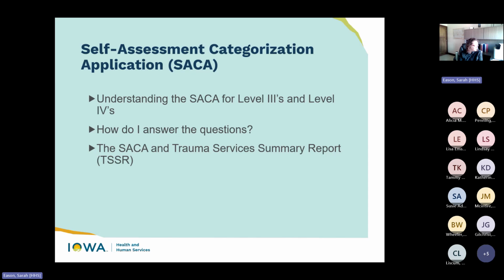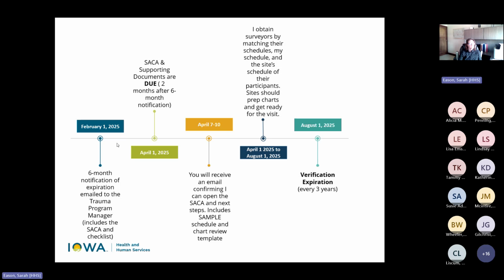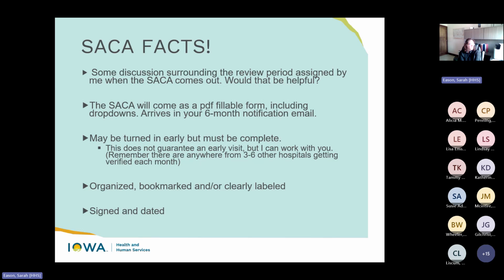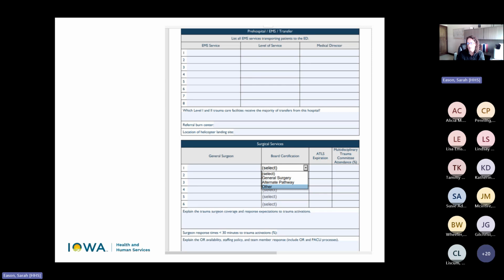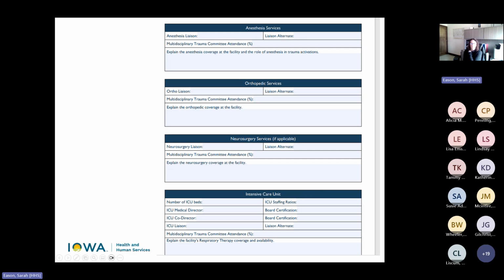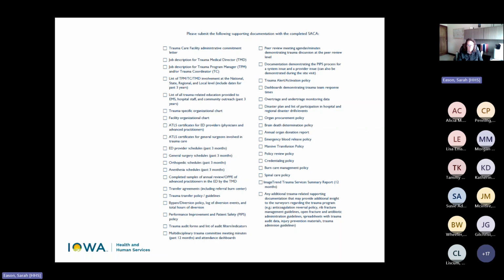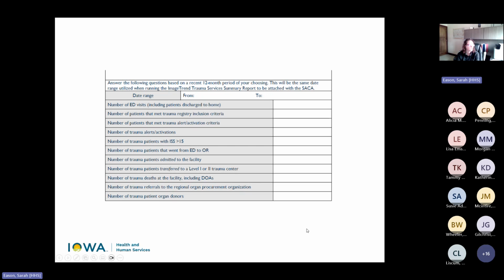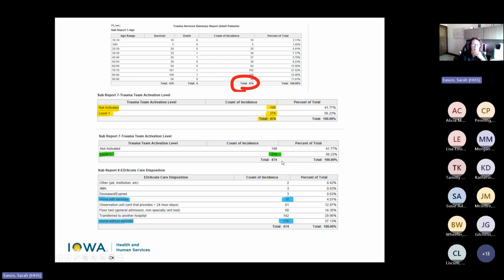2.28.2025 TPM Webinar: "SACA....What?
This episode provides guidance on completing the Self-Assessment Categorization Application (SACA) for trauma center reverification, for state-verified Level III and IV trauma centers.